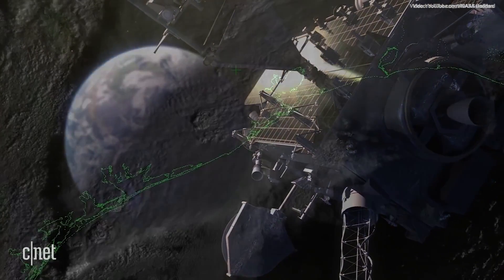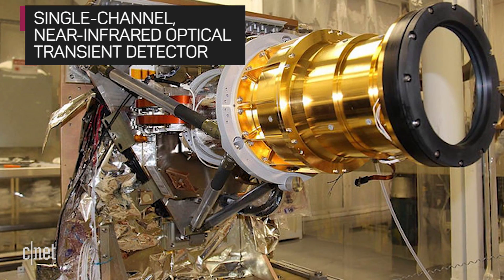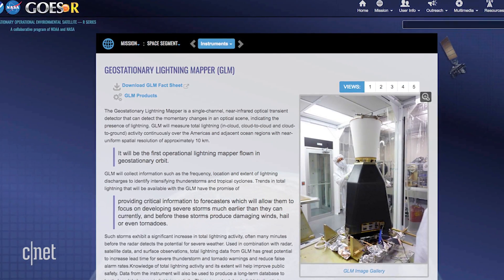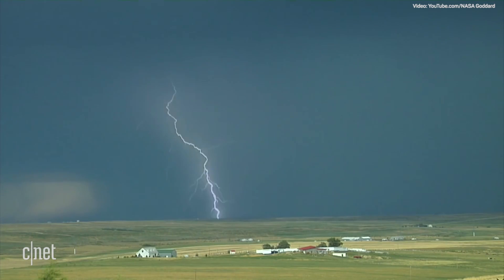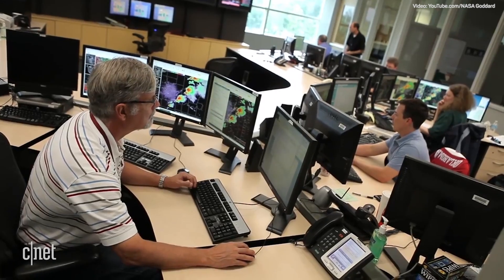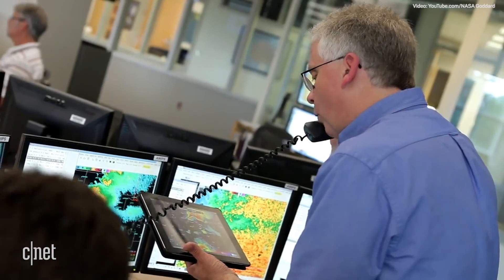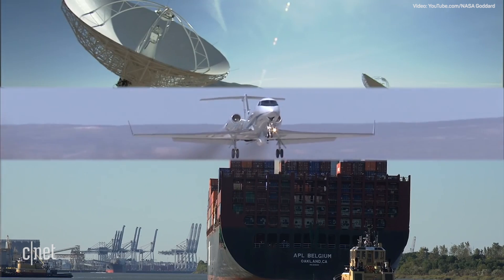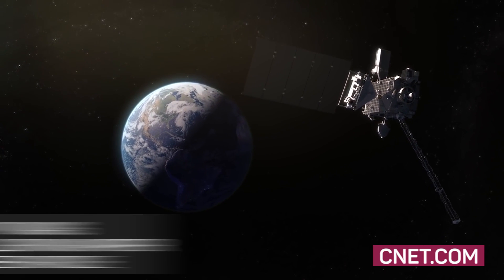Geostationary Lightning Mapper sends first images back to Earth (CNET News)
NOAA's Lightning Mapper is operational and currently sending back lightning strike data and images to national weather forecasters in hopes of providing an early warning system for severe weather in the Western Hemisphere.